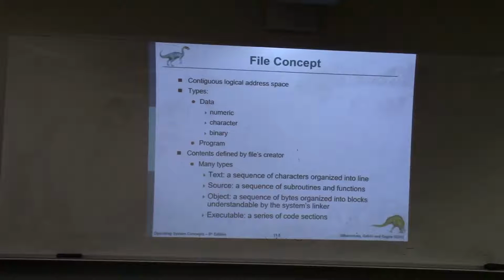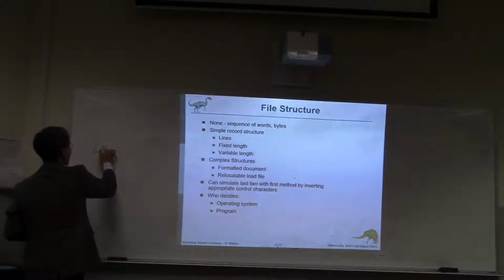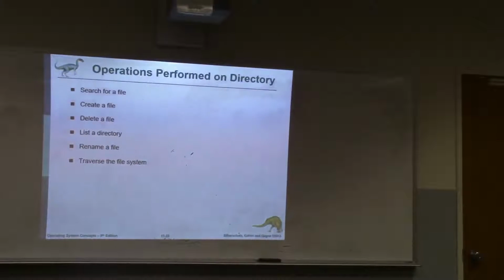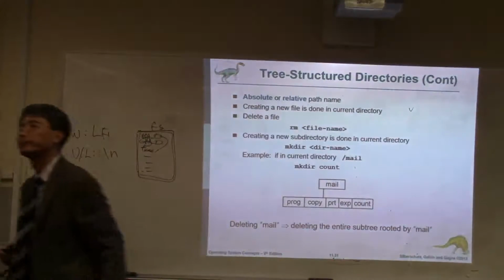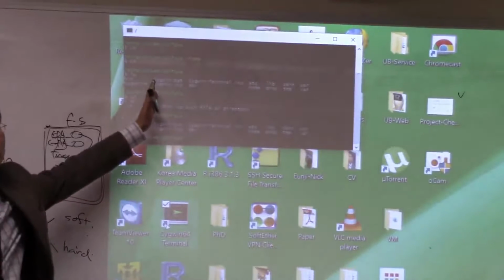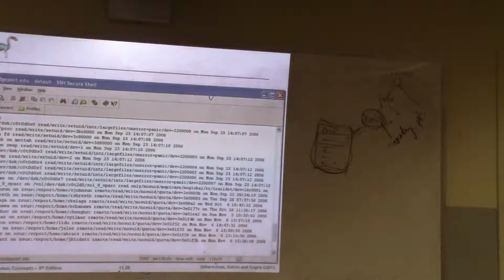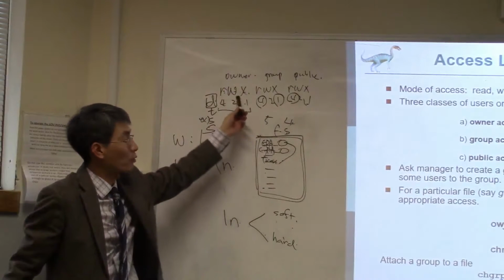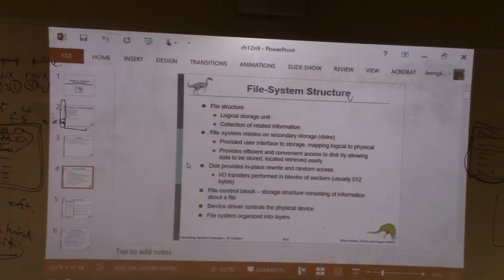CPSC503_18_10_28_2015